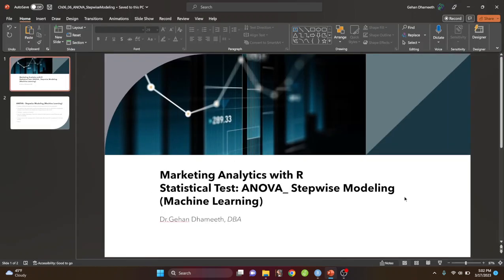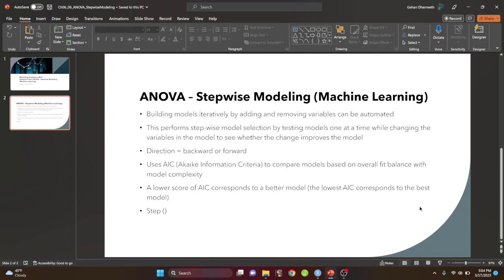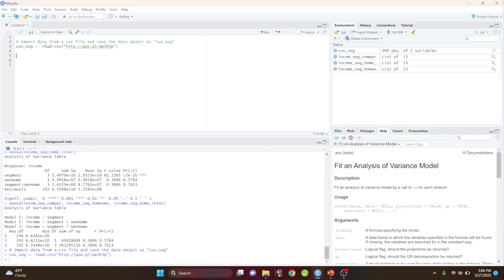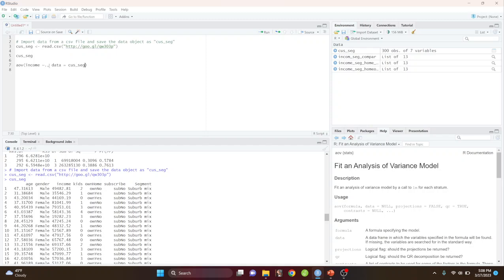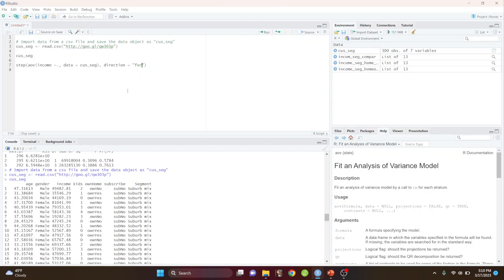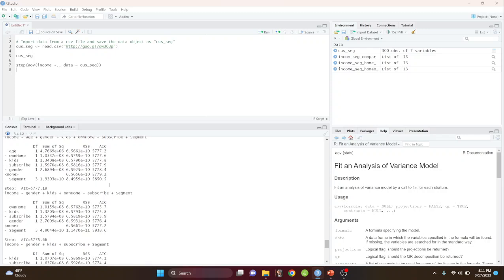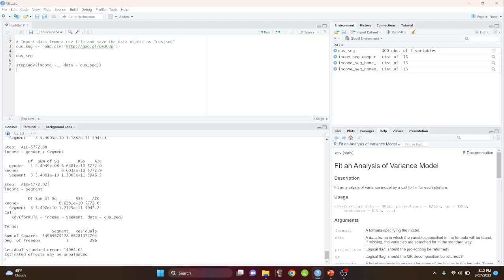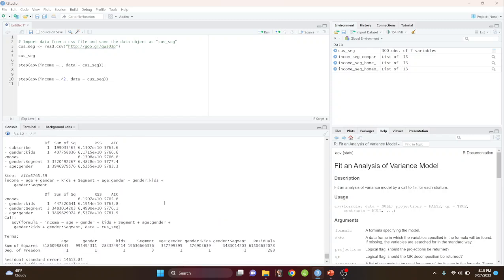Cha06 Variable Selection Stepwise Modeling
Marketing Analytics with RStatistical Test: ANOVA_ Stepwise Modeling (Machine Learning)